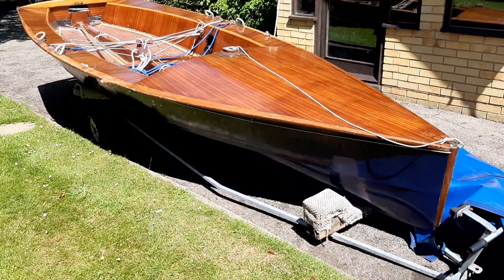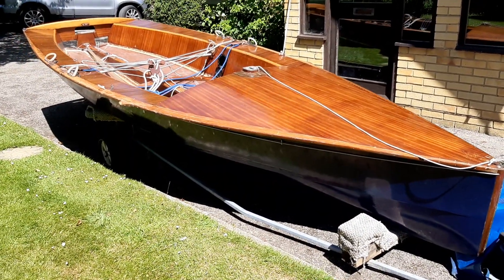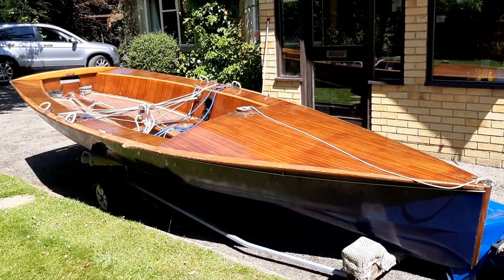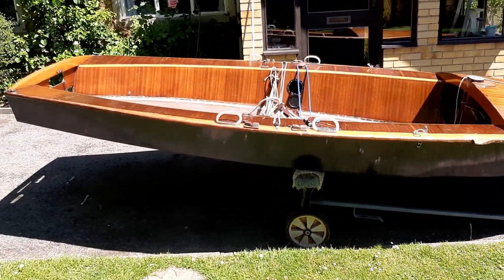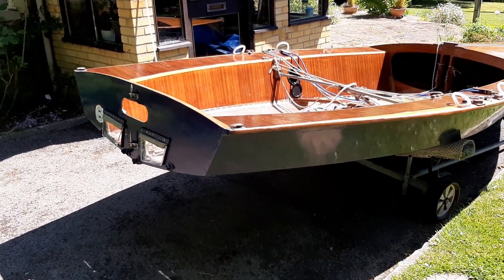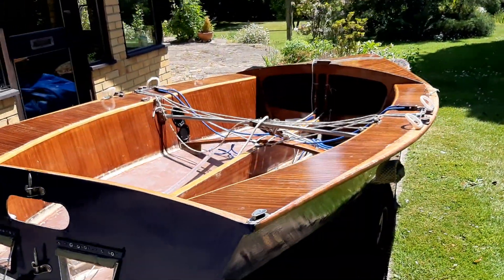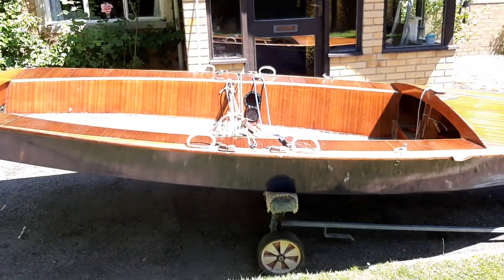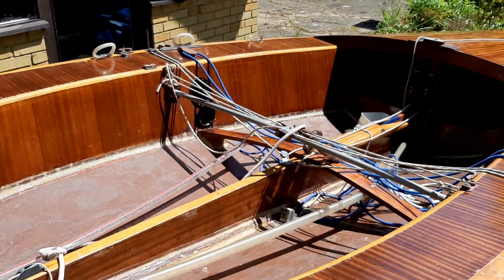The Ghost - A 60s icon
Dougal Henshall introduces Ghost no. 10 - a game-changer in performance dinghies.